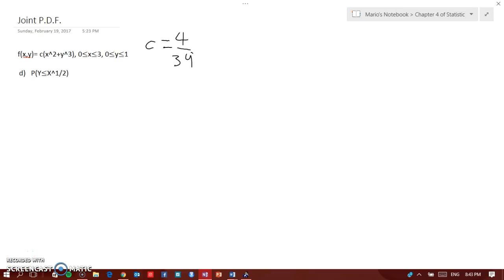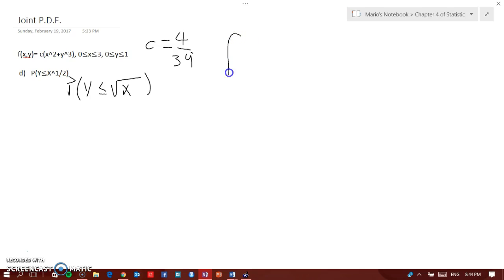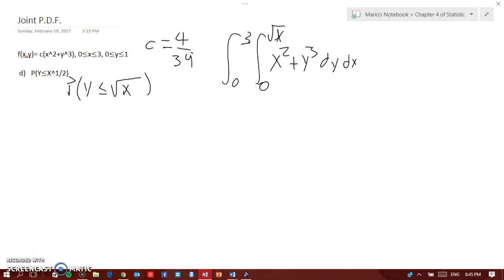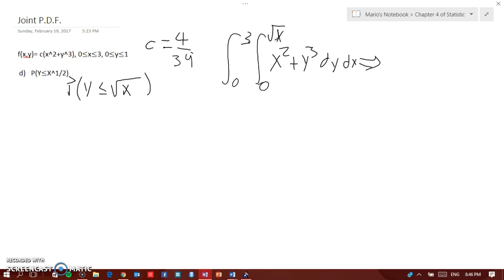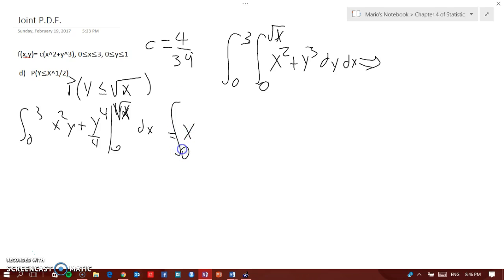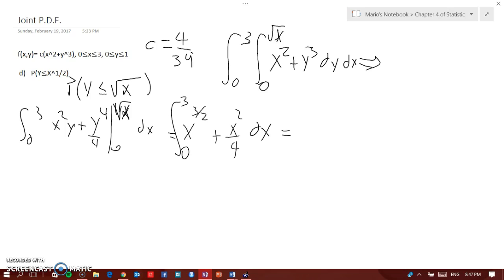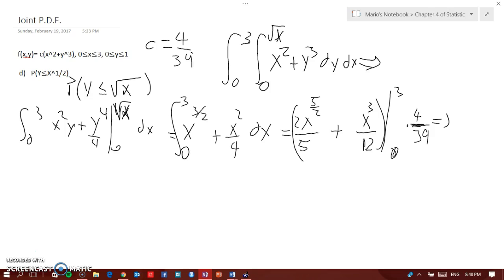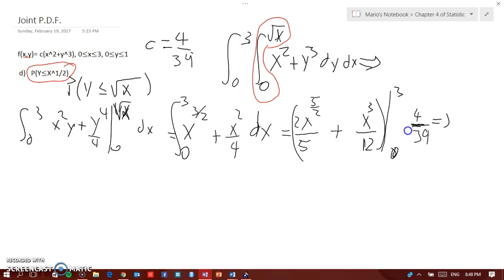HOW TO FIND THE INNER INTERVAL OF AN INTEGRAL OF A JOINT PDF